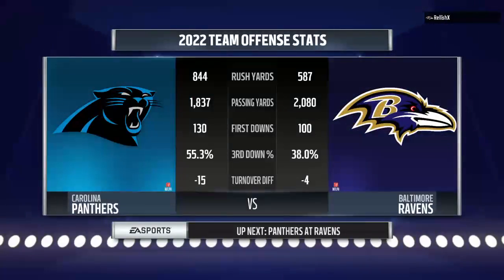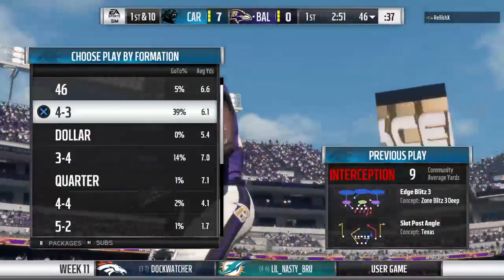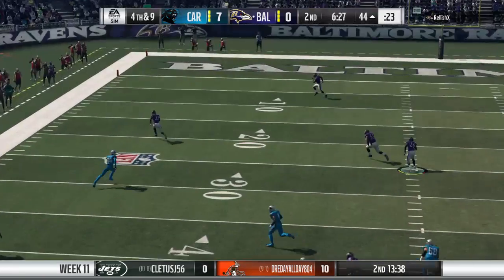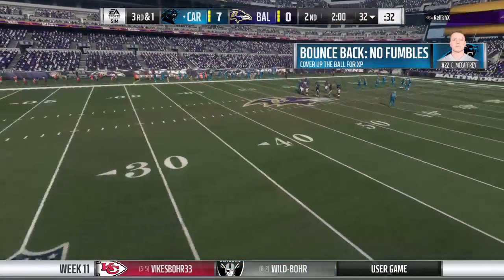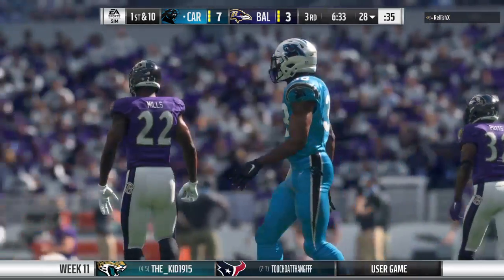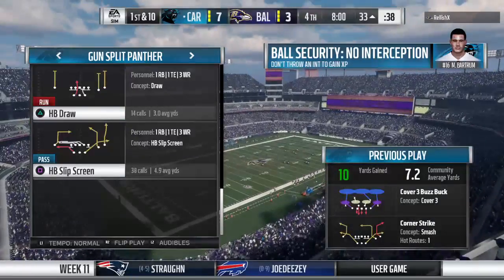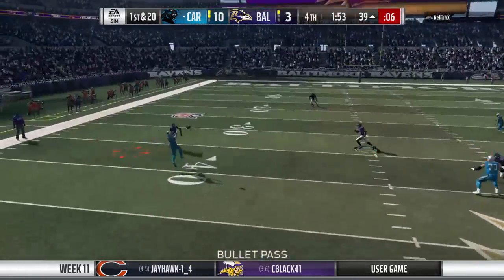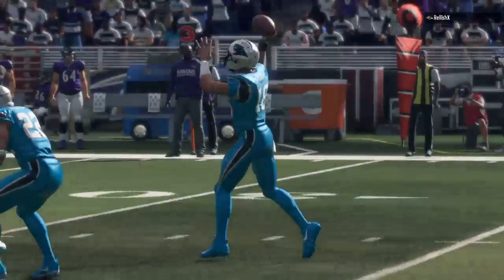psychodoe's Live PS4 Broadcast